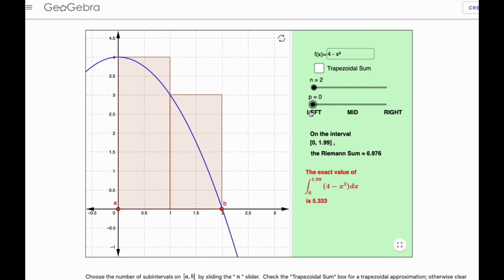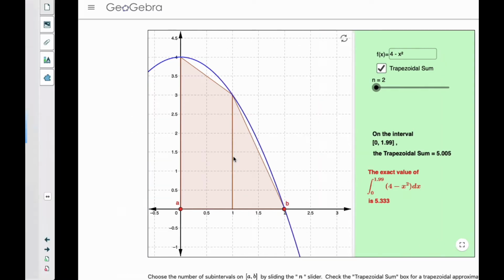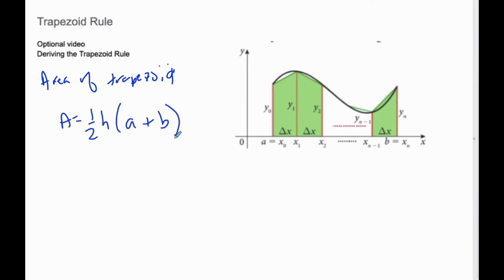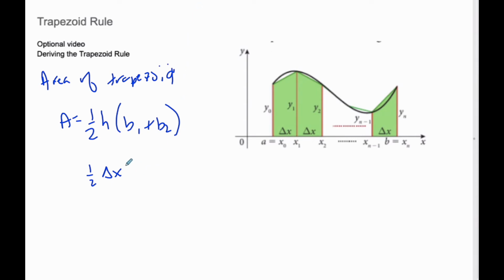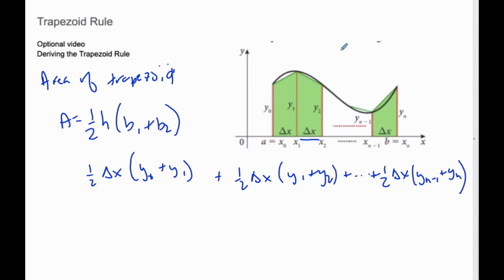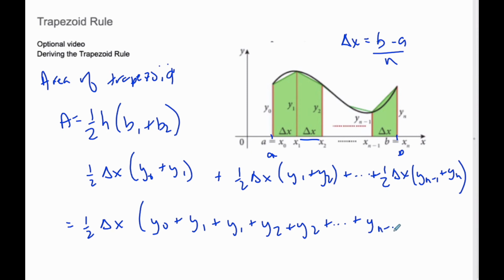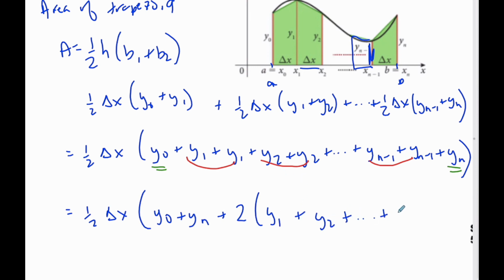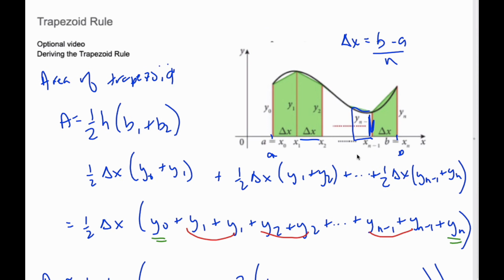IB MAI HL - 11.01.3 Deriving The Trapezoid Rule (Optional)